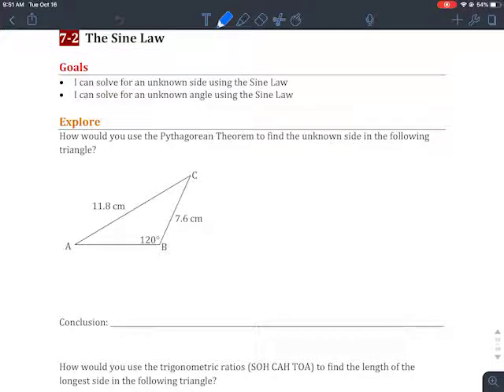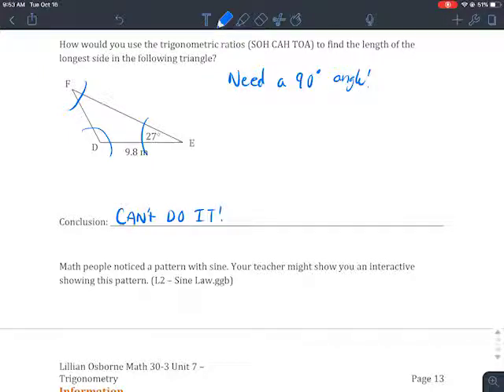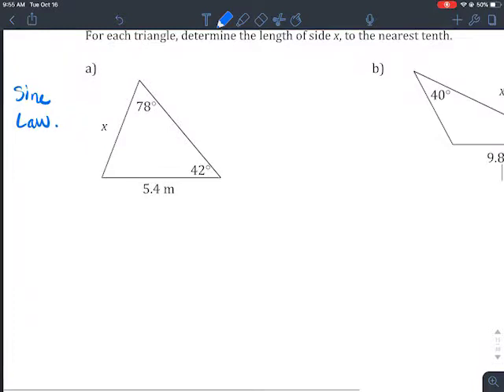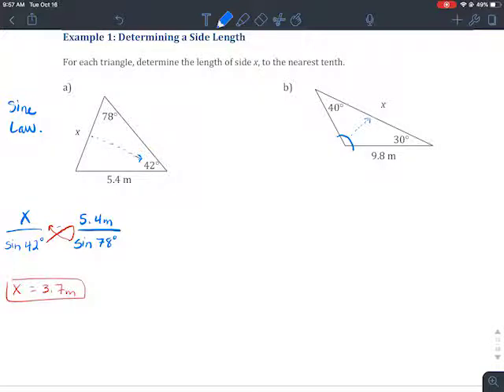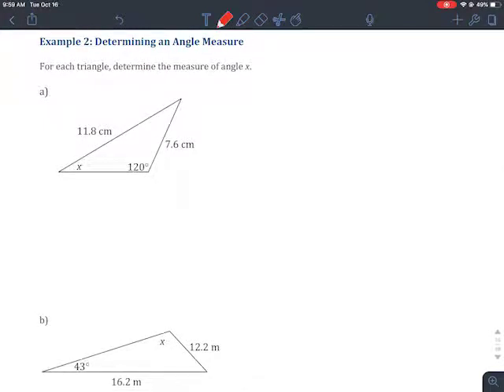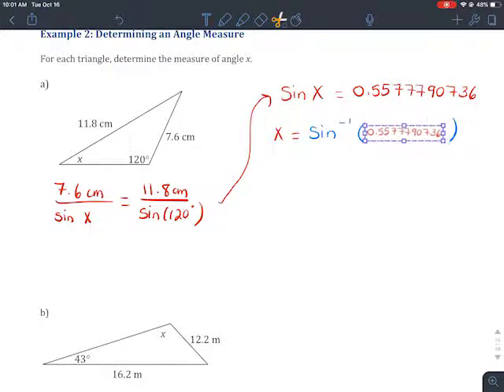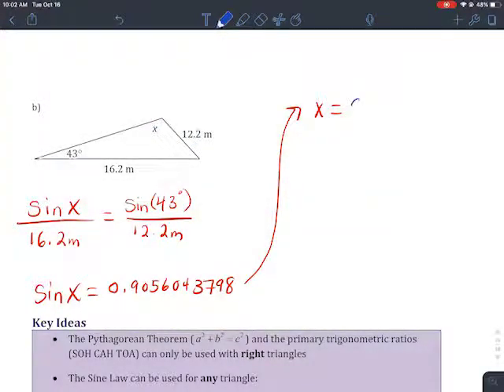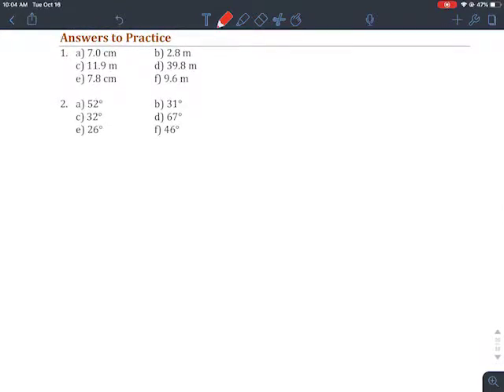Sine Law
Math 30-3 Trigonometry